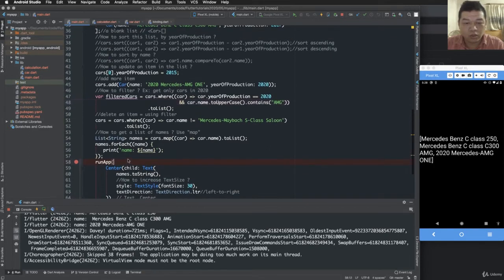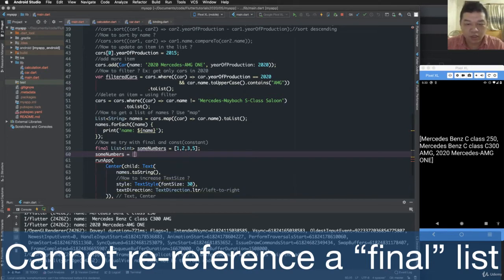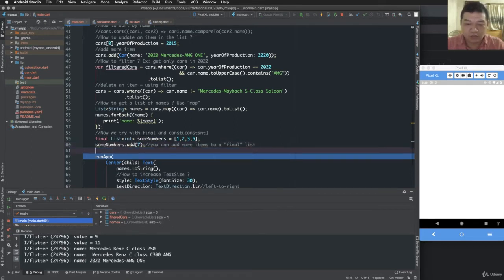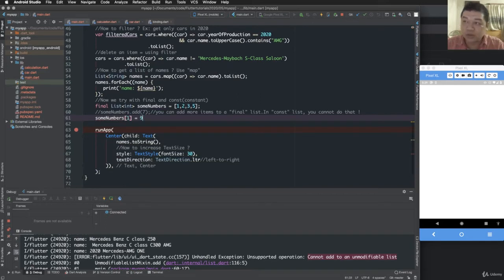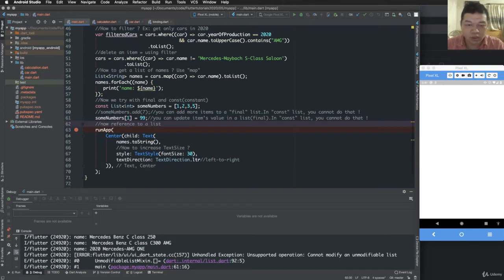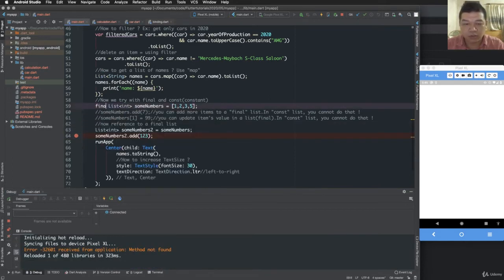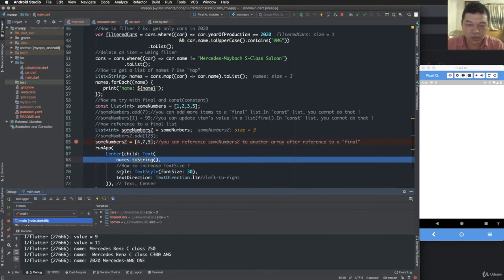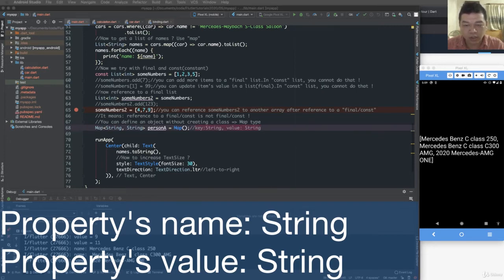Flutter Complete with Dart, Firebase & built Weather App Part 5